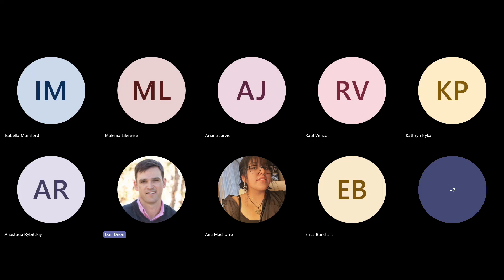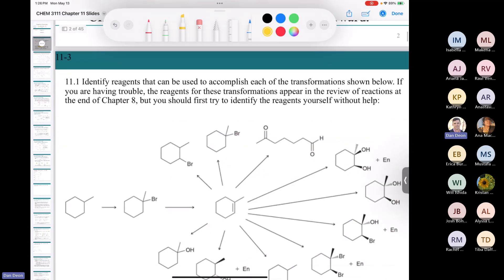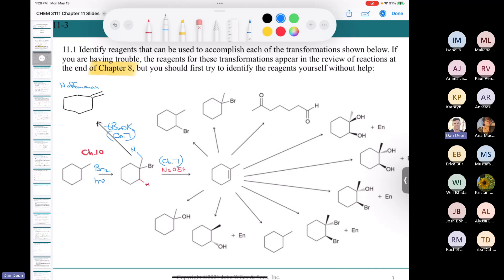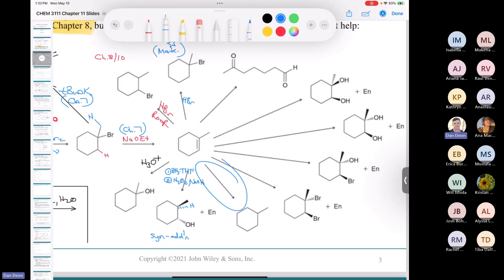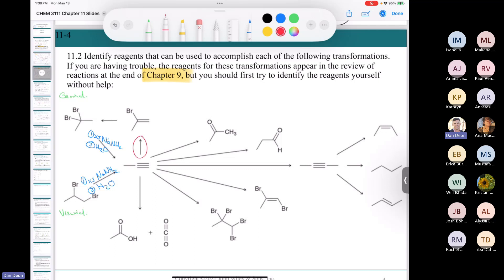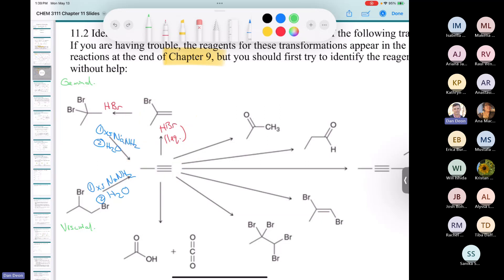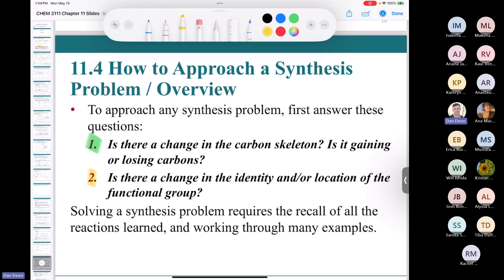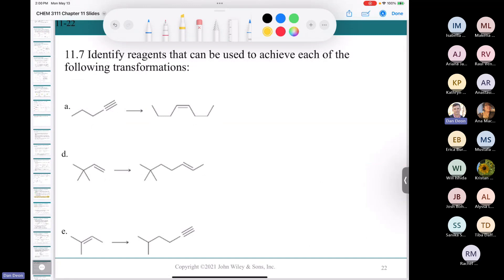CHEM 3111 Lecture May 13, 2024 Part 2